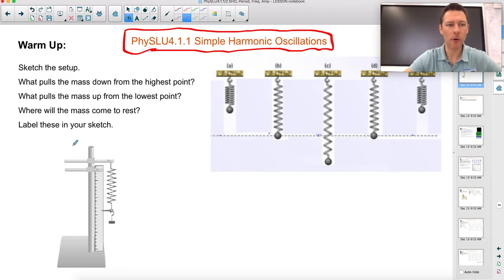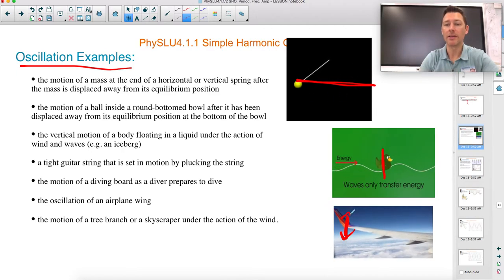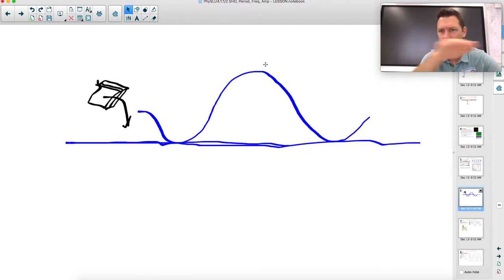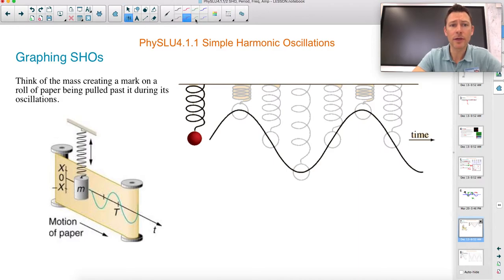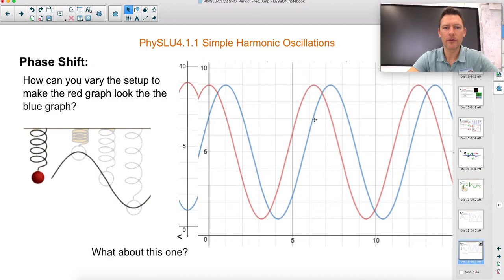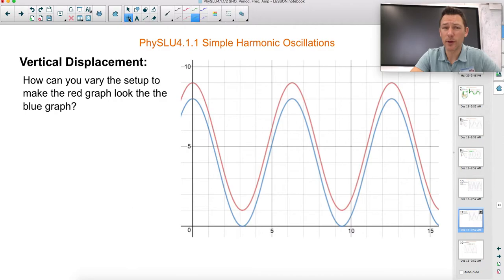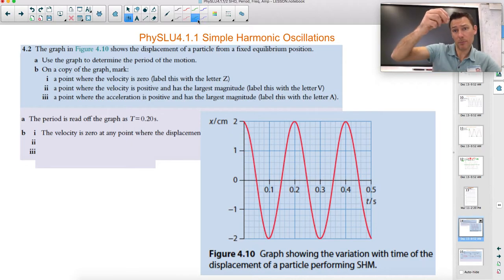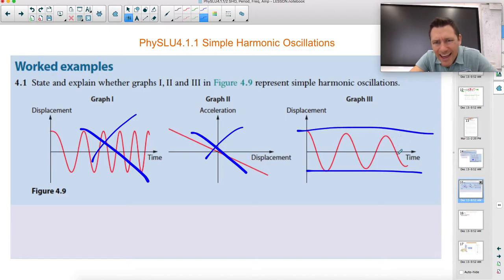PhySLU4 1 1:2 SHO, Period, Freq, Amp VIDEO